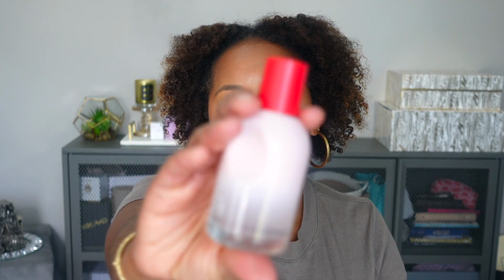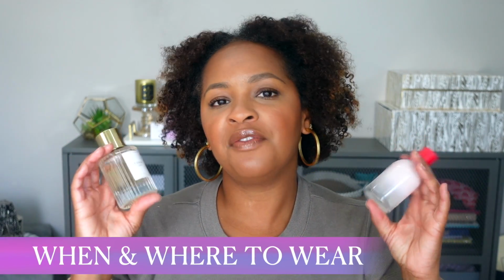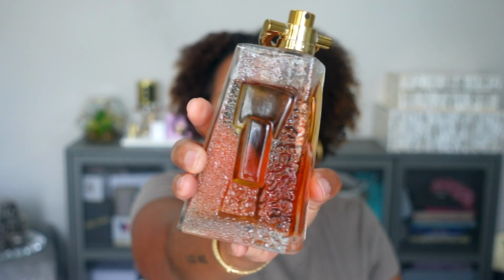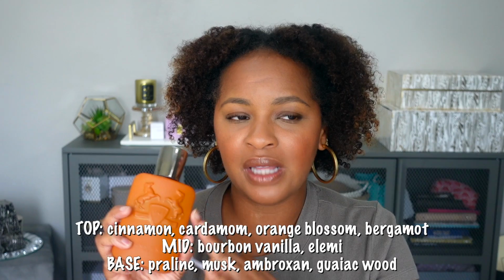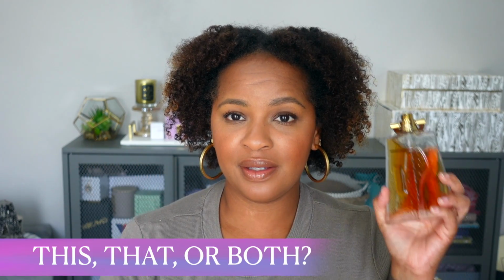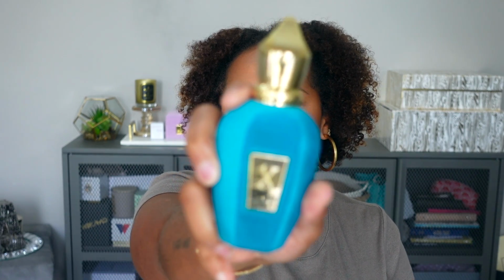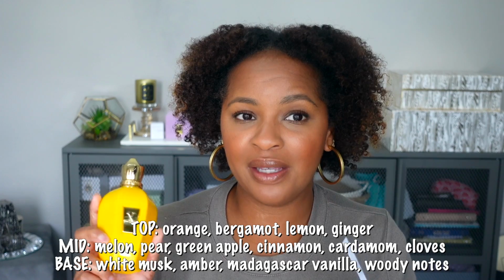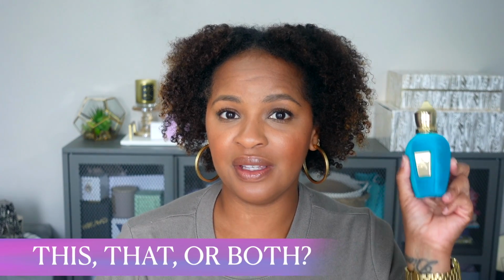This, That, Or Both? | Reviewing & Comparing Similar Fragrances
PRODUCTS MENTIONED

                      12231 Main St
                      Unit 286